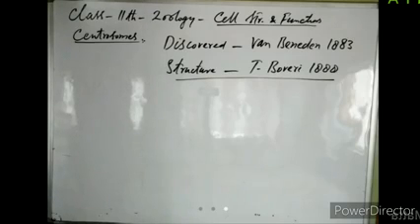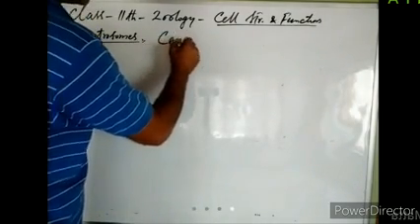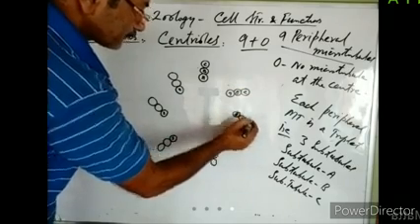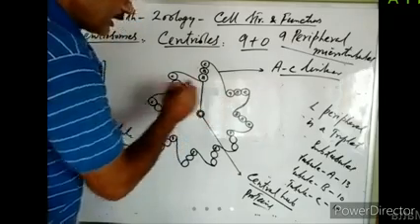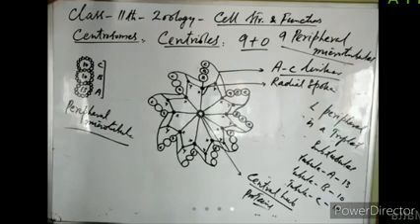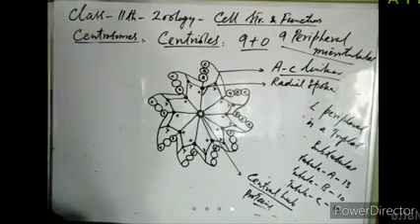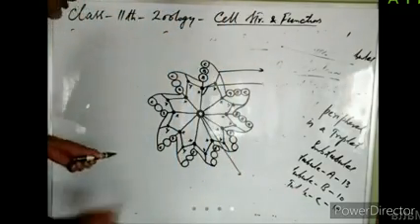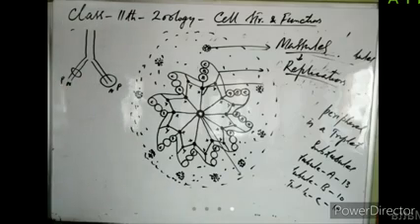Eukaryotic cell part X